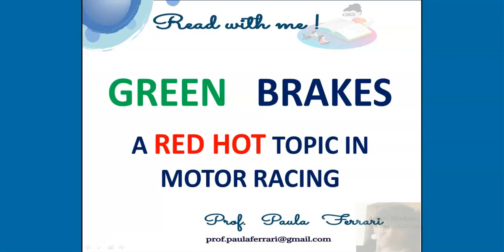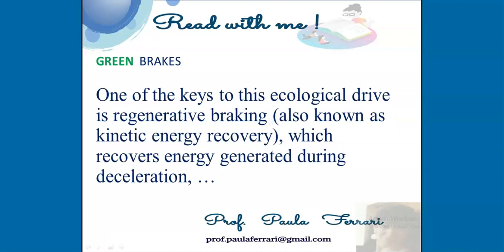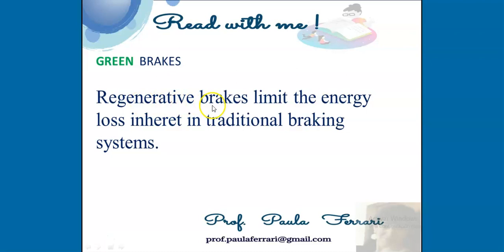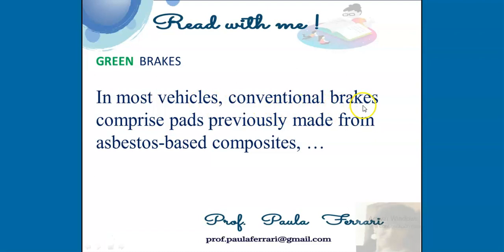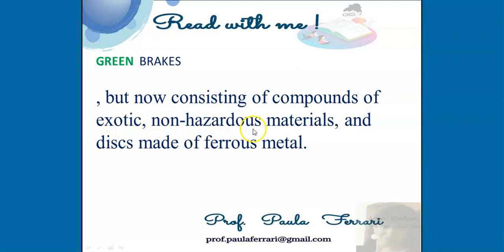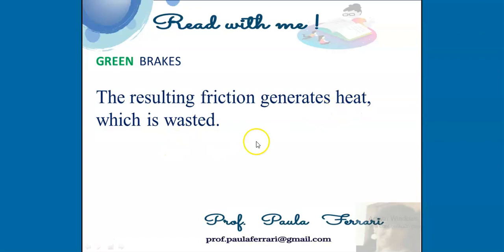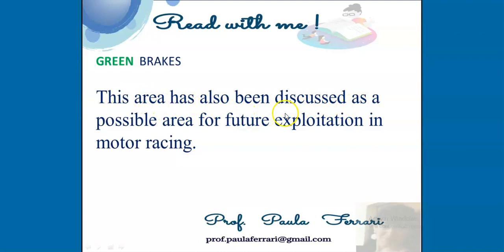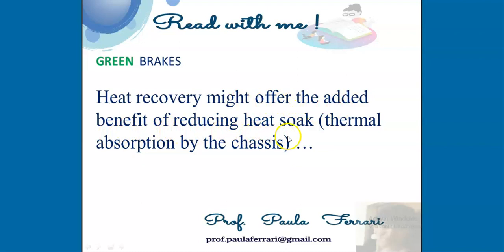Read With Me! Series-Text: Green Brakes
In this video I read aloud the text Green Brakes.  Hope you find it useful to practise your reading aloud and pronunciation.